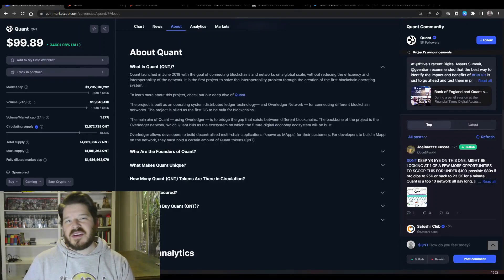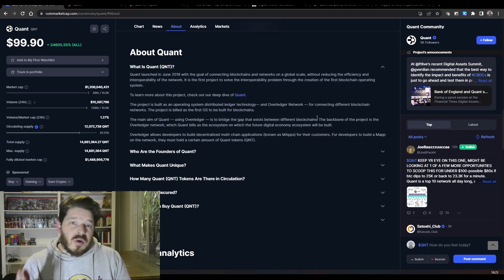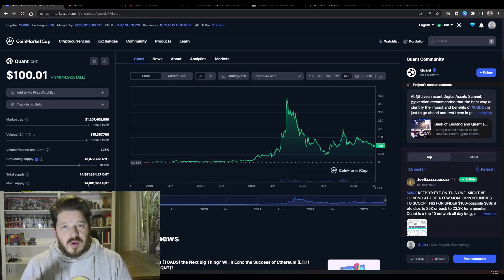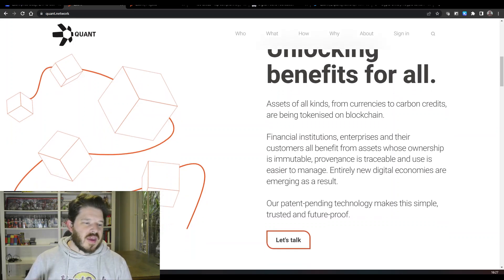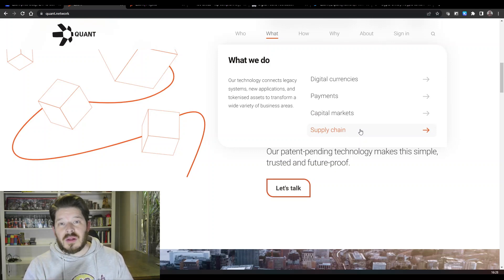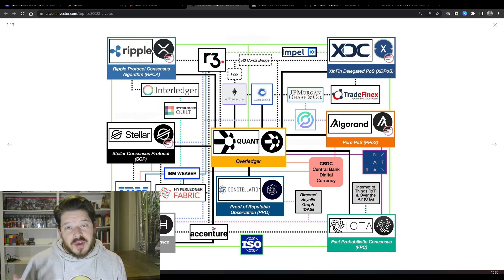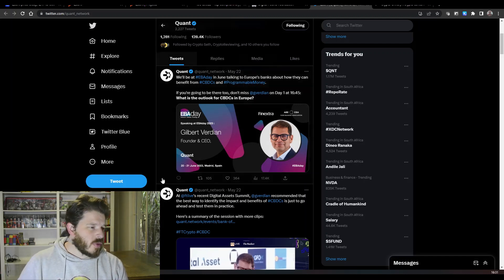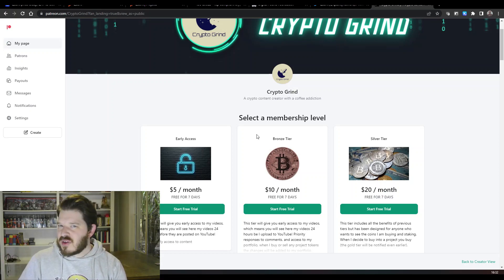QUANT($QNT) IS A BARGAIN RIGHT NOW!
Come say hi on the  @cryptogemhunters  channel!